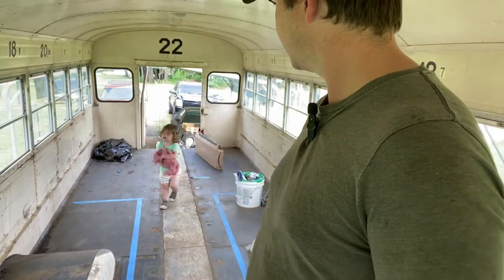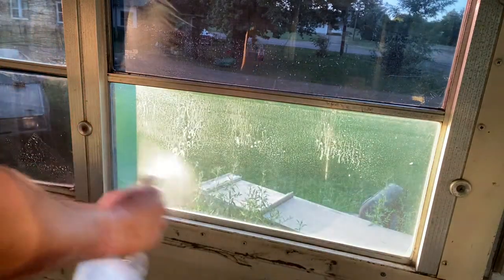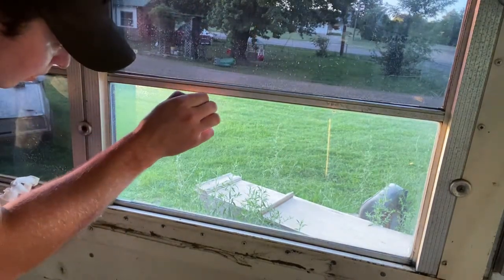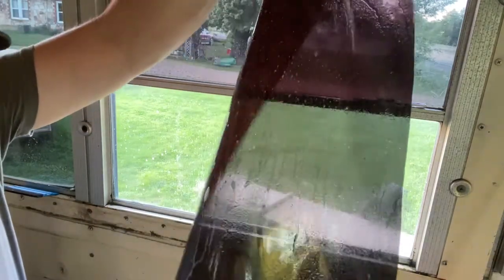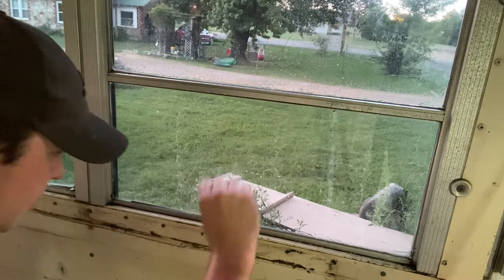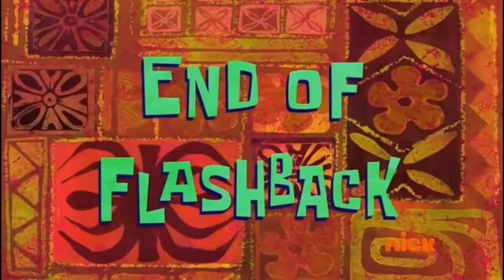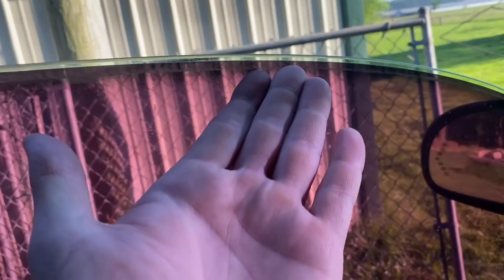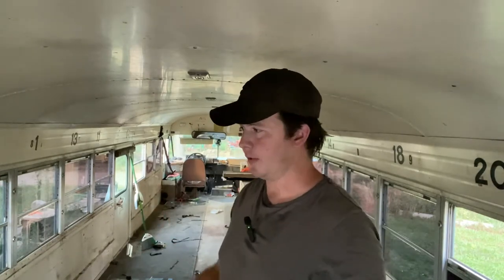Window tinting for skoolie, camper or RV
In this video I learn to tint class on a full size school bus.